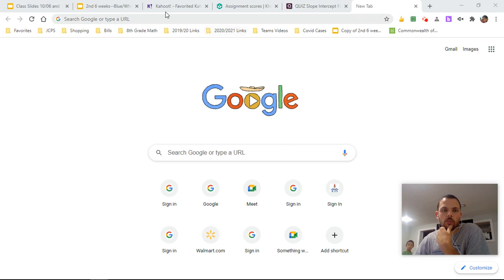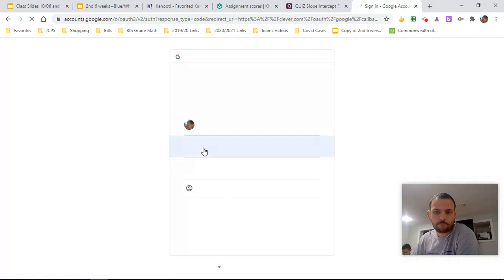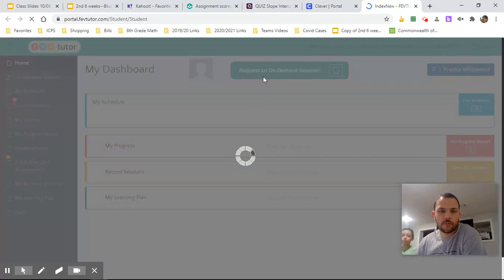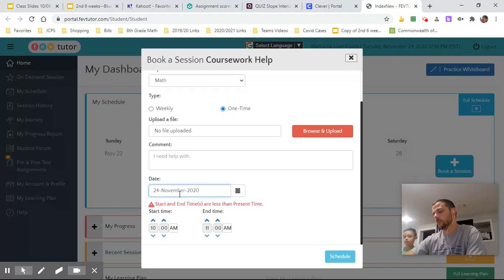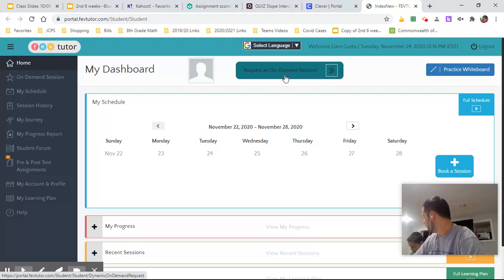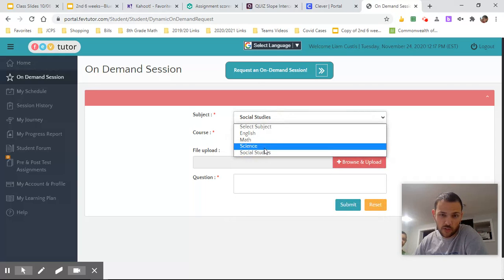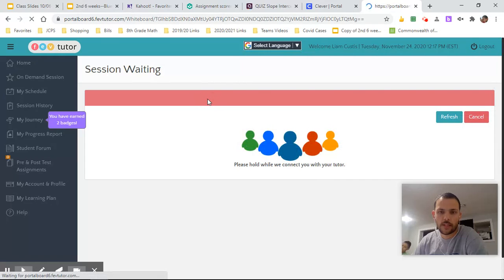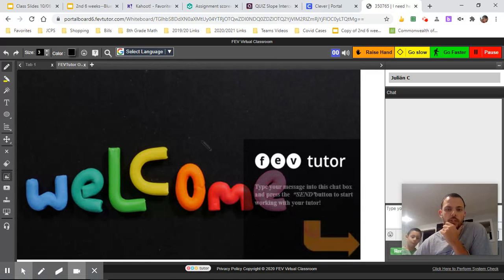FEV Tutor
Here is a video tutorial of how to access and use FEV Tutor.